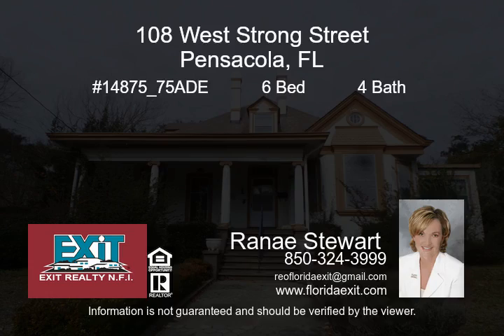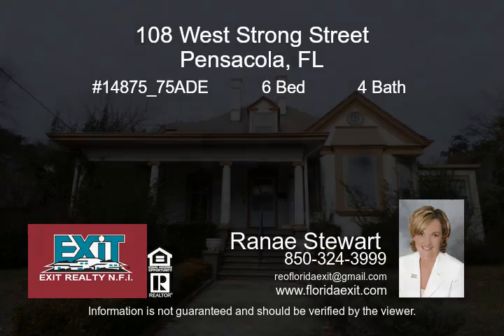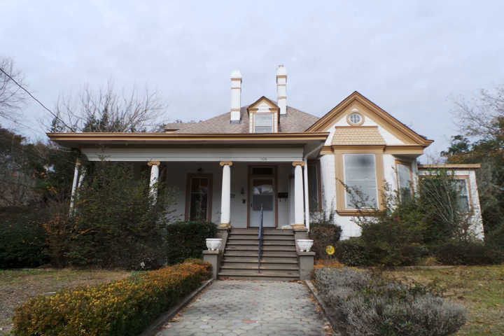108 West Strong Street Pensacola FL 32501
Absolutely Beautiful Victorian Home in Historic North Hill!! This home still has its original old world charm with today's modern conveniences. Features include over 2900sqft, gorgeous hardwood floors, eleven foot ceilings, and multiple gas fireplaces. Downstairs there are two bedrooms and two full bathrooms and upstairs also has two bedrooms and two bathrooms. Upstairs could be a mother-in-law suite or possible rental as it has a kitchen and its own side entrance. Home is priced to sell and will go fast, Call Today!!